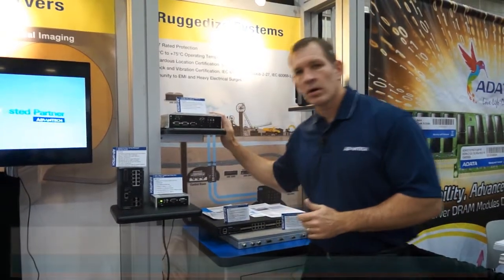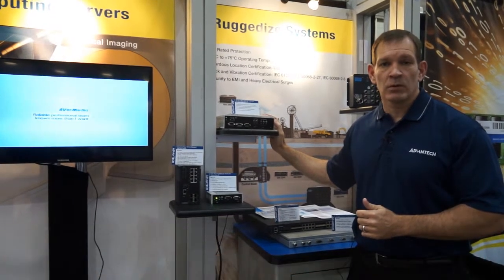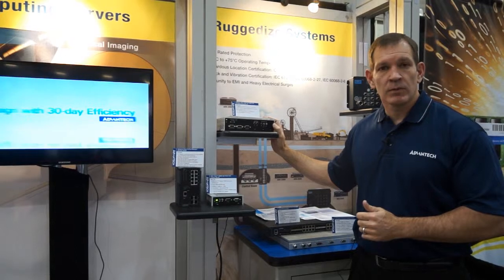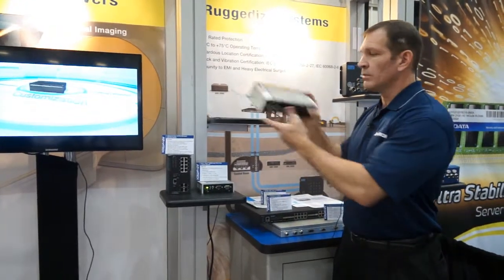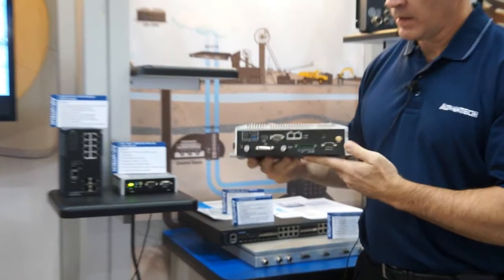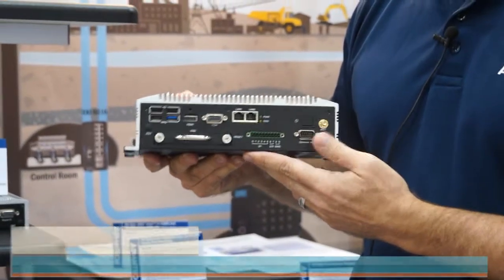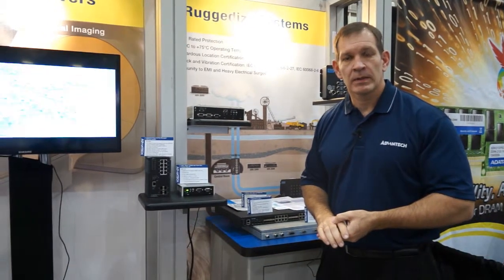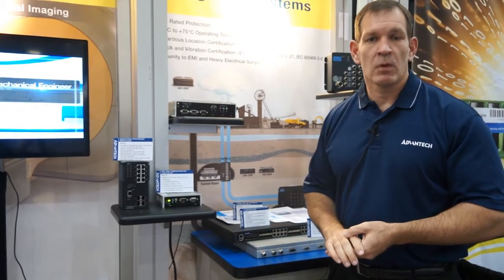Super Computing 2014 - Advantech ARK 2151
Outdoor Full HD NVR w/4 PoE Ports 4th Gen. Intel Core i5 4300U SoC Fanless Box PC